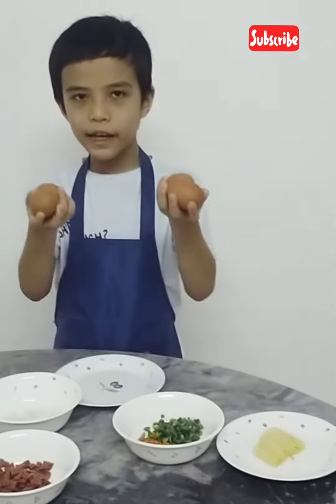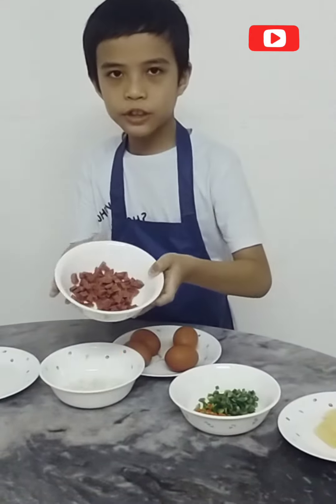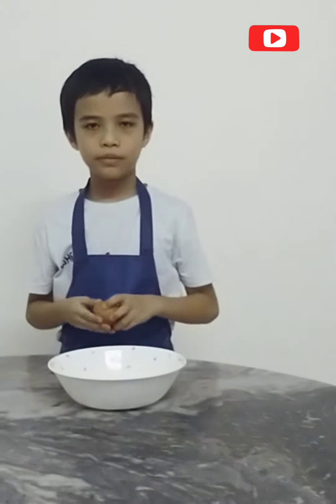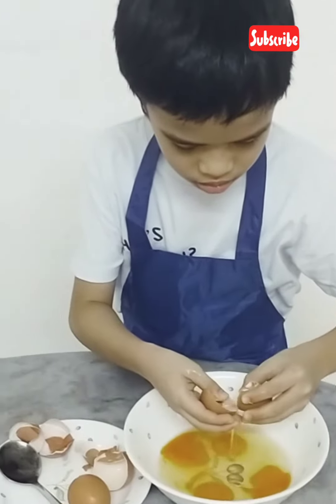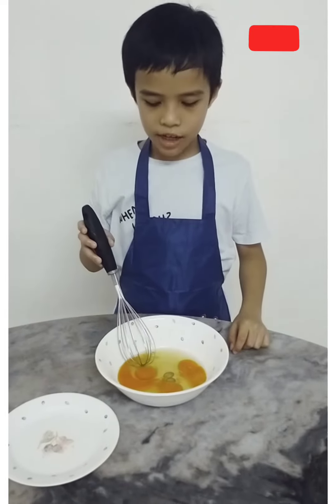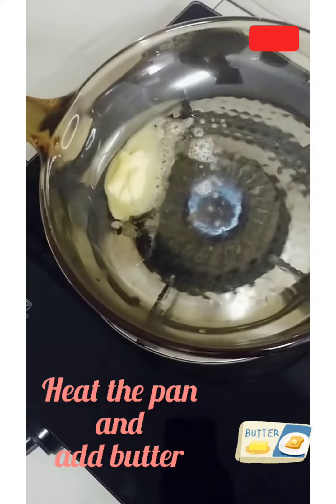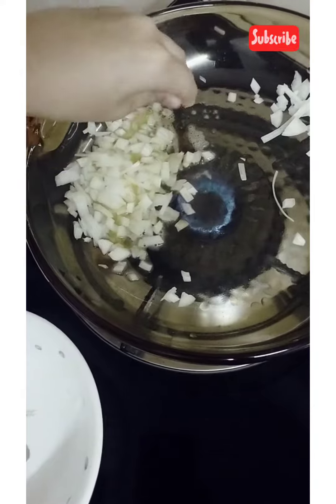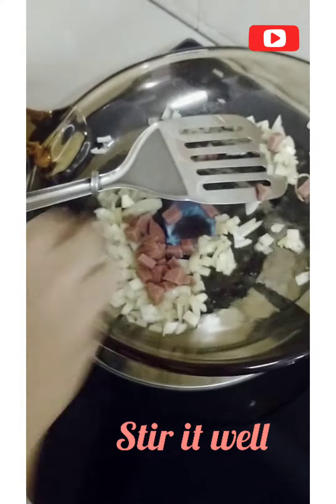OMELETTE SANDWICH BY HAFIY ZIQRI BIN MOHD NAZMI